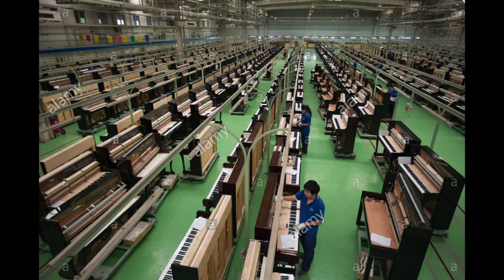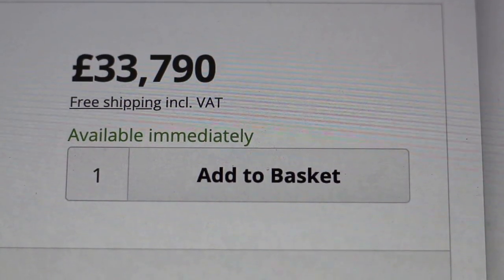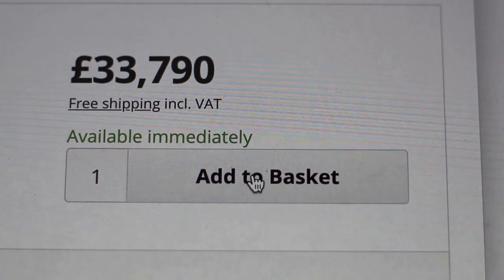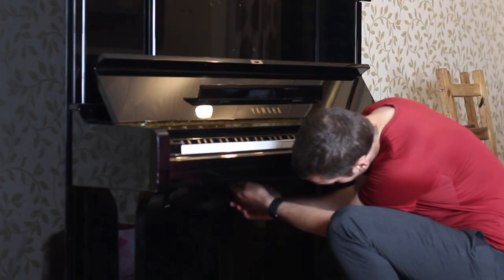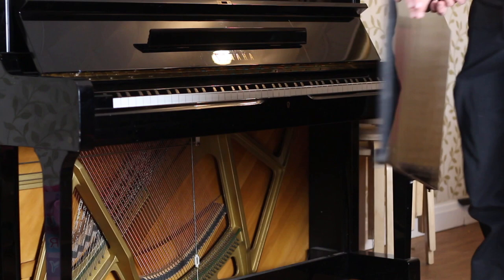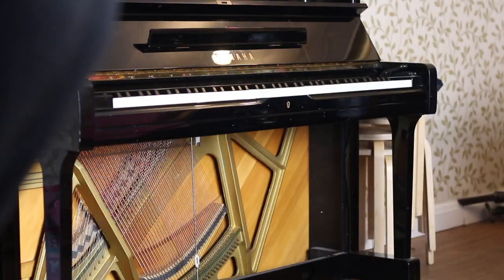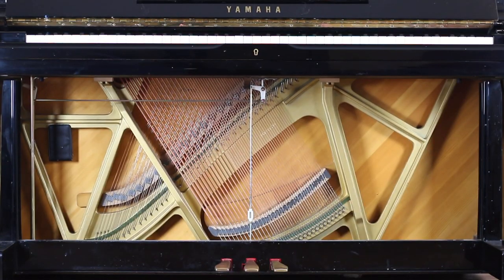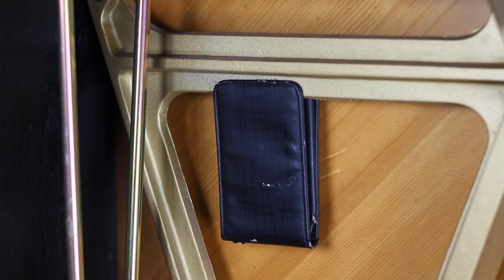Make ANY piano sound like a £150k STEINWAY Concert Grand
Here we discuss a little-known trick to make your acoustic upright piano sound like a concert grand piano.